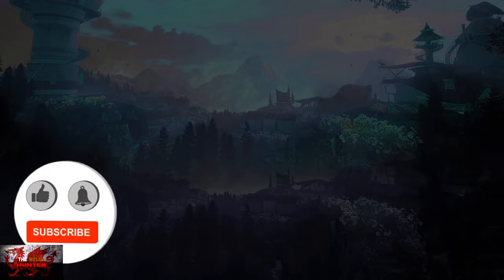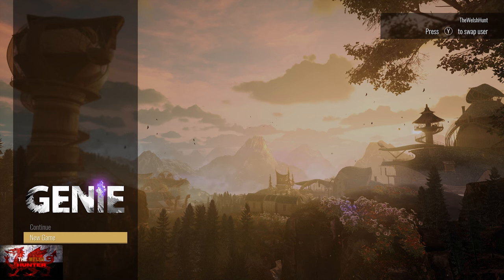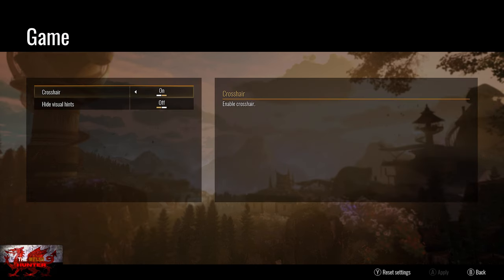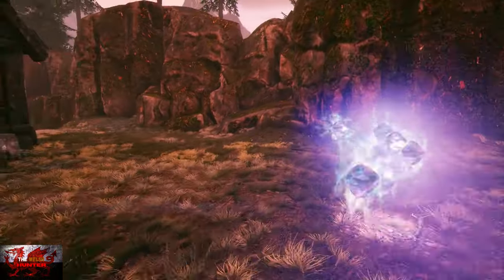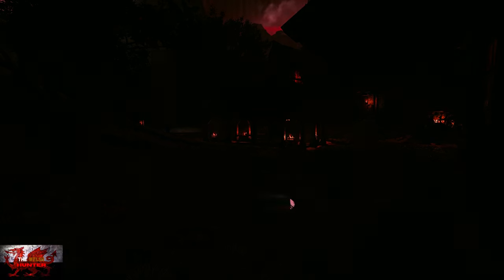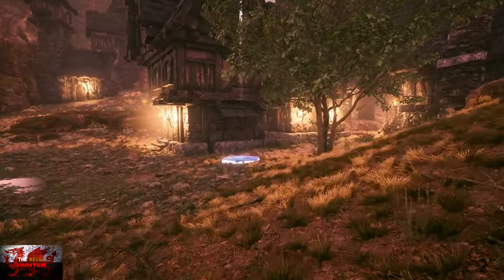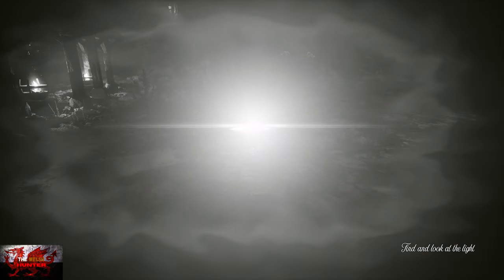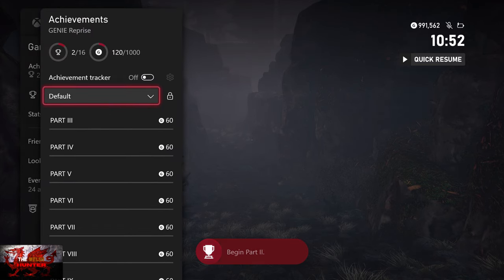Genie Reprise - Quick Explanation for the Full 1000GS Completion!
Welcome to my 100% Achievement/Trophy Guide for Genie Reprise.
A game developed by Tonguc Bodur, Published by @eastasiasoft  & is available to you for just £5.79 or $6.99!

This is more of a quick explanation than a full guide, purely because one is not needed.
Every level is the same in terms of what you have to do, find crystals, then platforms, then watch cut scenes.. But its made easier by keeping hints on so you can see the beam of light in the sky to point you where the things are!

All in all, your looking at around 1 hour to finish if you skip scenes, maybe 2 if you watch the scenes.

Complete all 15 levels for the full 1k!

TimG84
Khost
TschanSchpange1
TonySki
ShadowTurul21
Rukus
TheUnderdog2020
DragonClave
Livibeau
Kaens
Brigadierblue
Worf115
Hindergod35

LEG-ENDS!

Big Love!